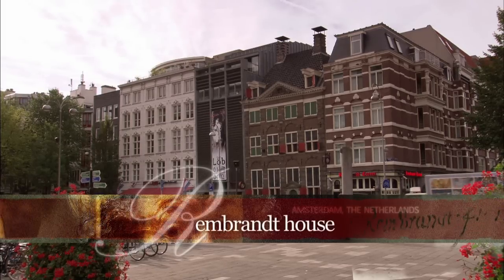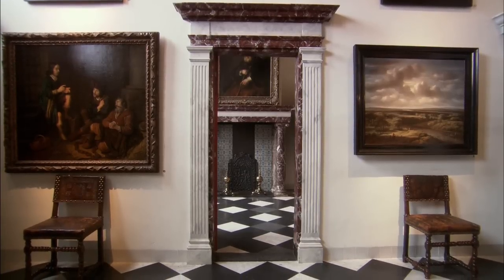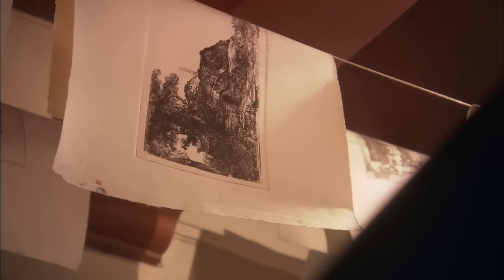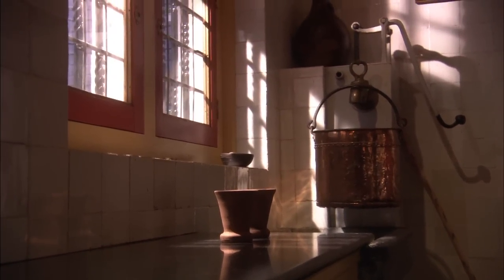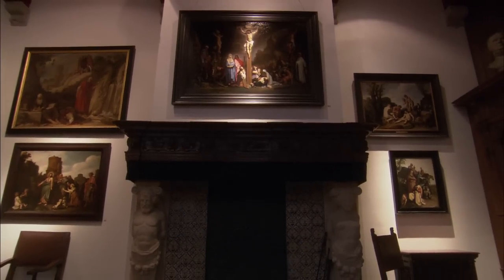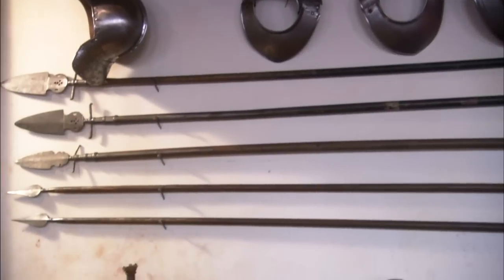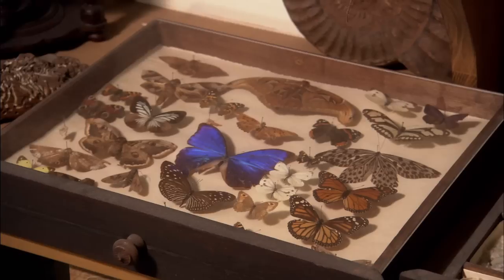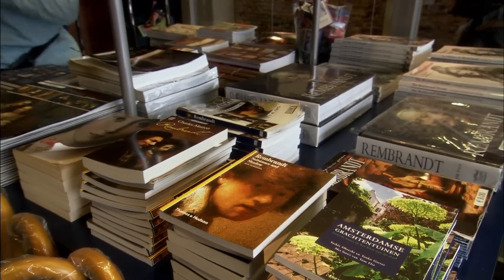Documentary Rembrandt House Museum (Rembrandthuis) Amsterdam HD Rembrandt van Rijn Stock Broadcast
director: Paul Molijn
camera: Goof de Koning
editing: Marc Mookhoek